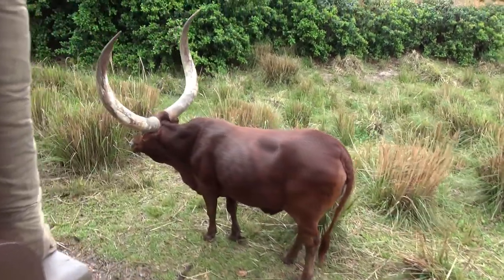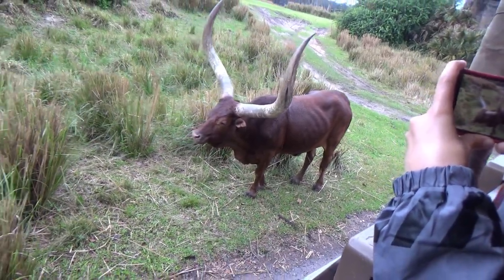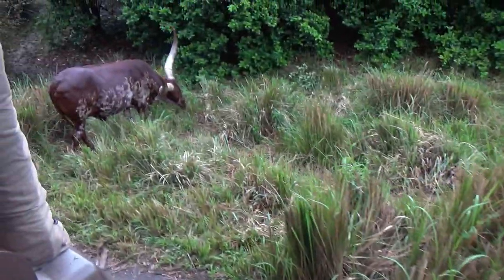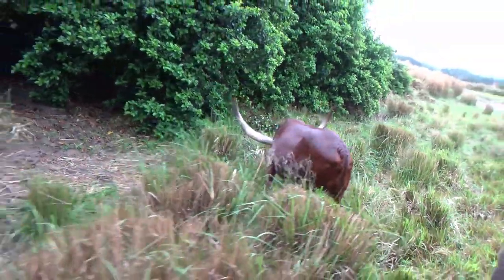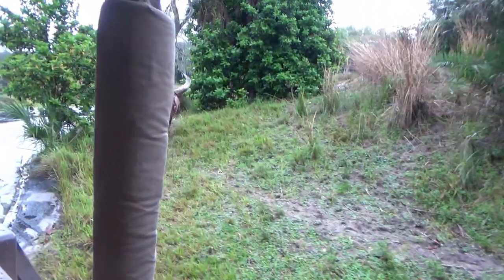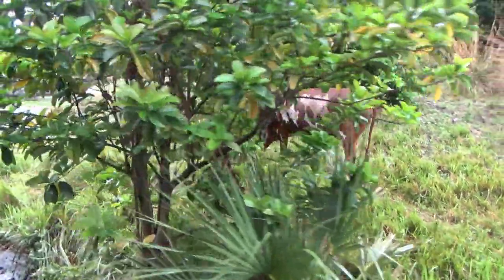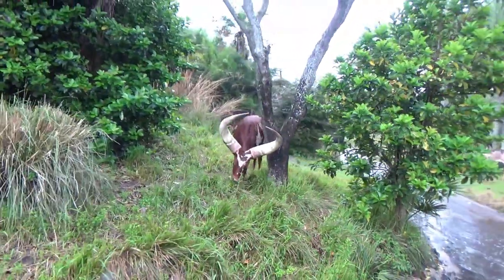Sony Handycam HDR-CX405 footage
This is some quick sample footage taken with a Sony Handycam HDR-CX405.  This was shot in the 60p setting.